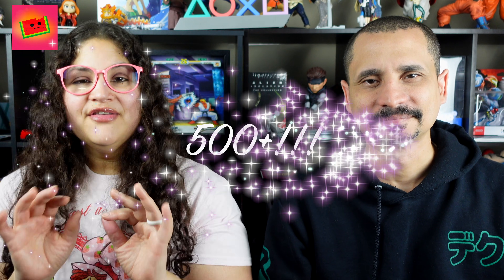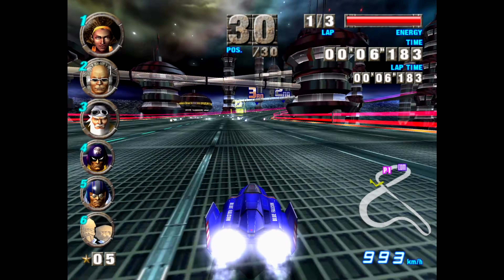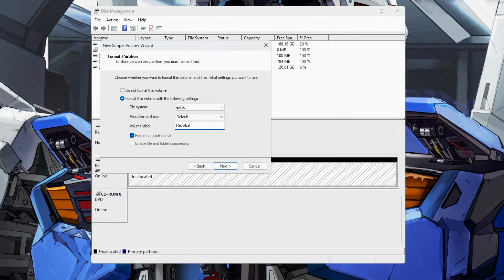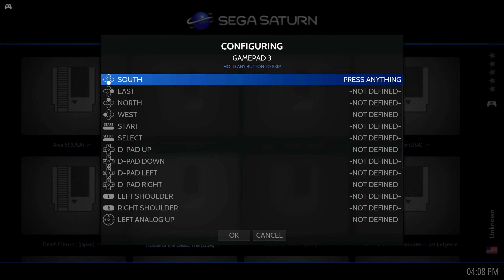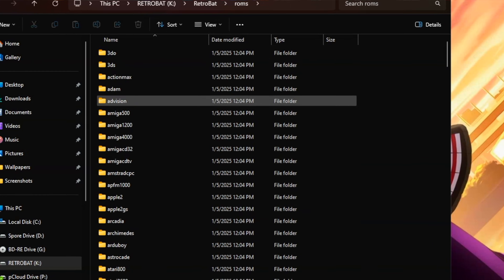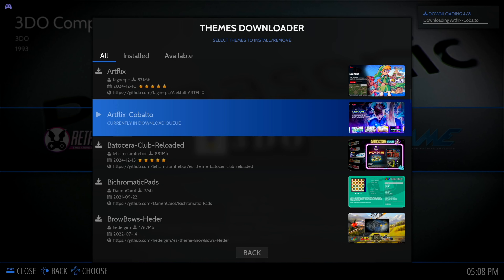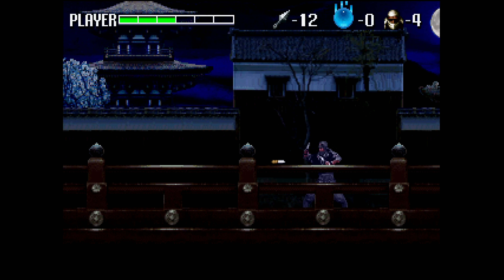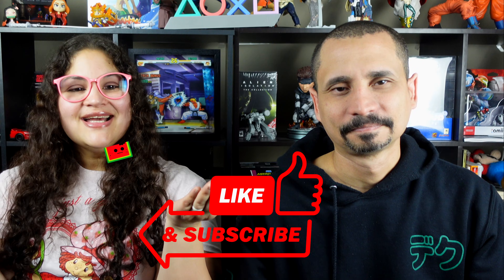Stop Overpaying for Gaming Drives – DIY Your Own for Free!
🎮 Stop Overpaying for Preloaded Gaming Drives! Learn how to create your very own portable retro gaming hard drive using RetroBAT – for FREE! This step-by-step guide will show you how to transform an old hard drive into the ultimate retro gaming setup.

📖 In This Video:
0:00 – Welcome and Thanks for 500+ Subscribers!
0:18 – Why DIY Your Own Gaming Drive?
0:52 – What You’ll Need to Get Started
1:41 – Step 1: Formatting Your Hard Drive
2:26 – Step 2: Installing and Configuring RetroBAT
4:40 – Step 3: Adding Games and Artwork
6:15 – Troubleshooting and Bonus Tips
7:47 – Outro and Final Thoughts

💡 What You’ll Learn:
 • How to format and prepare an external hard drive for RetroBAT
 • Installing and configuring RetroBAT on your drive
 • Adding games, BIOS files, and custom artwork
 • Tips for troubleshooting and optimizing your gaming experience

** Special thanks to our son for helping us make and film some of our videos and reach 500+ subscribers. We love you kiddo. **